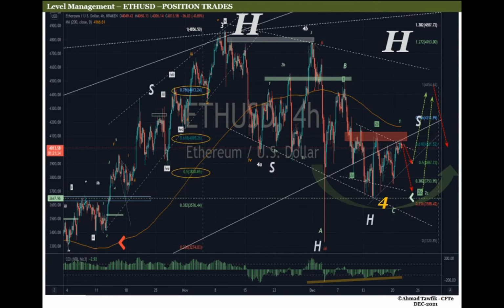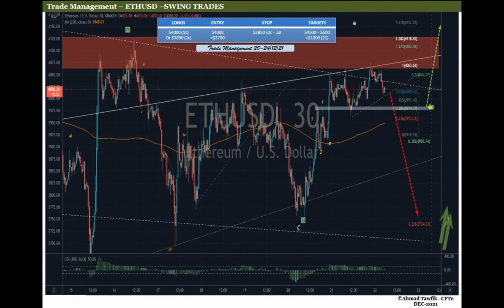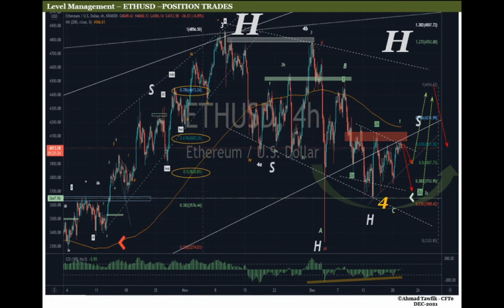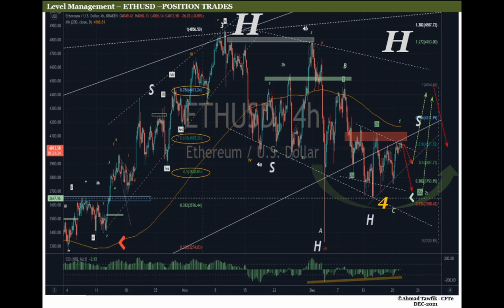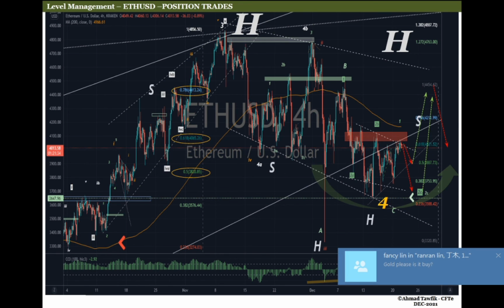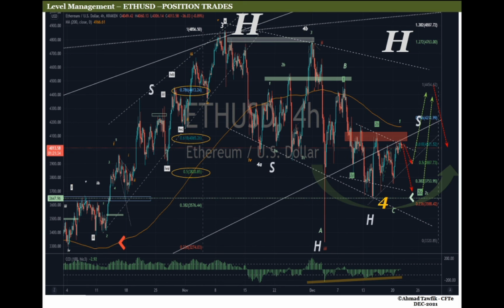Ethereum chart analysis today for Dec|ethereum price technical analysis|what ethereum is all about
UPDATE EVERYDAY
Ethereum chart analysis today for Dec|ethereum price technical analysis|what ethereum is all about|ETH

eth basics
what ethereum is all about
ethereum price forecast today
ethereum price forecast today by
ethereum price forecast for Dec
ethereum price target 2021
eth technical analysis today
ethereum chart analysis today
ethereum chart analysis today for Dec
ethereum price technical analysis
ethereum price technical analysis Dec
eth price technical analysis Dec

ethereum price prediction today Dec
eth price prediction today Dec
Ethereum candlesticks analysis for Dec
eth candlesticks analysis today
ethereum price prediction this week
Crypto News
Crypto Technical Analysis
Technical Analysis
Technical Analysis Today
Price Prediction
Price Prediction Today
Crypto Price Prediction
Crypto Price Prediction Today
Crypto Price Prediction for Dec